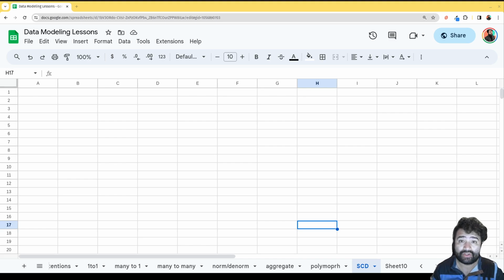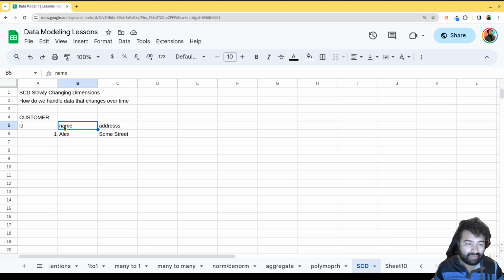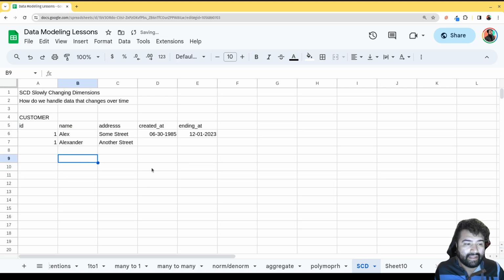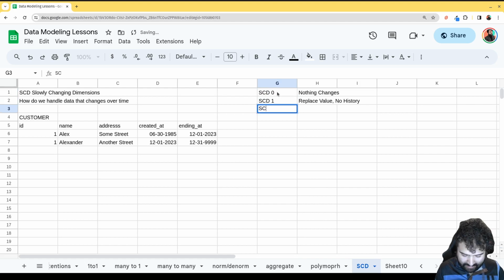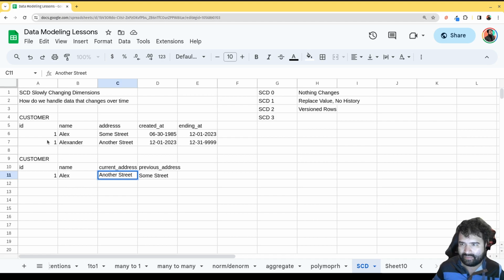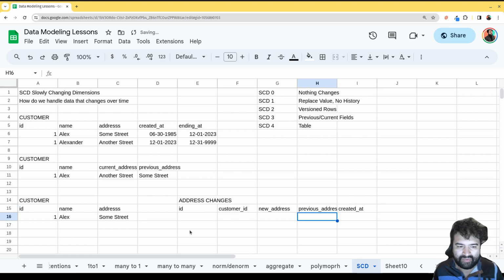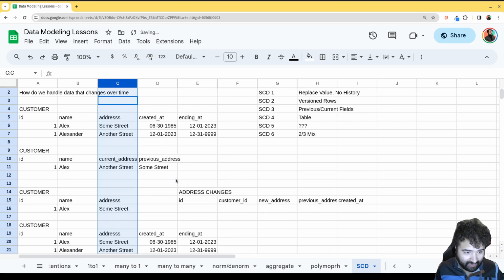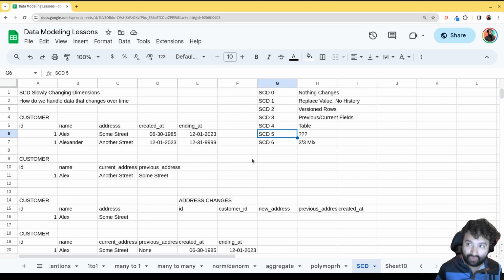Basics of Data Modeling #6 - Slowly Changing Dimensions (Tracking Historical Data Changes)